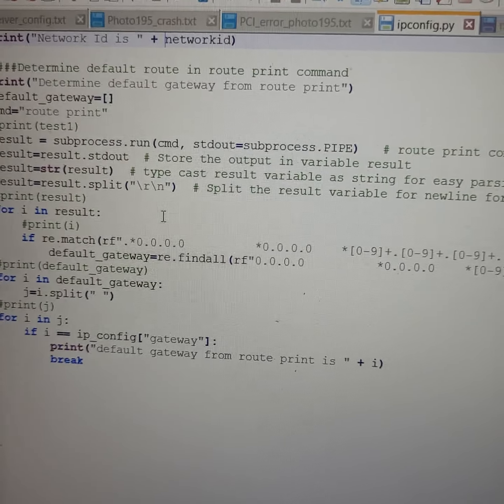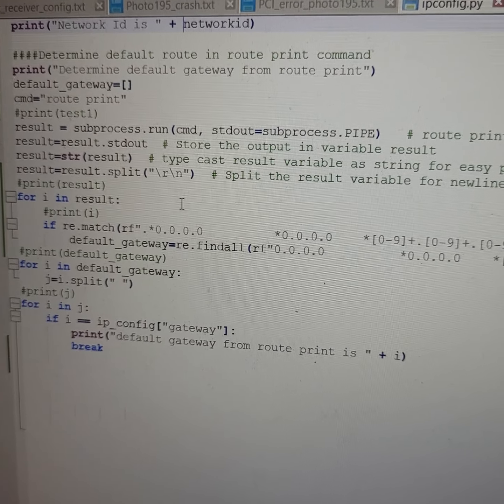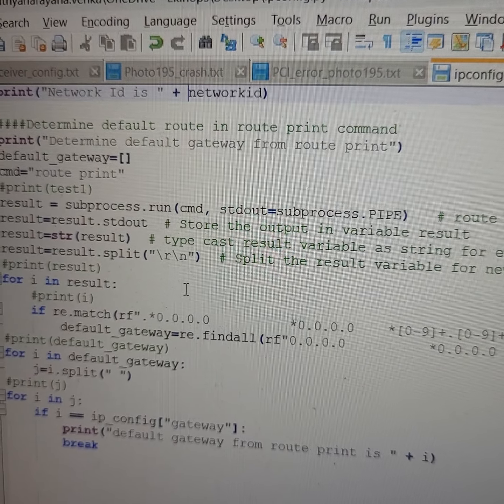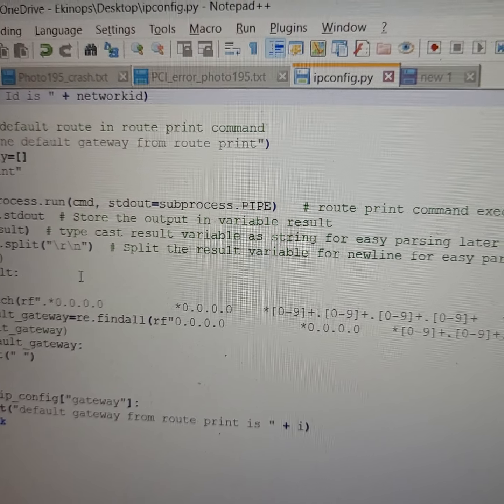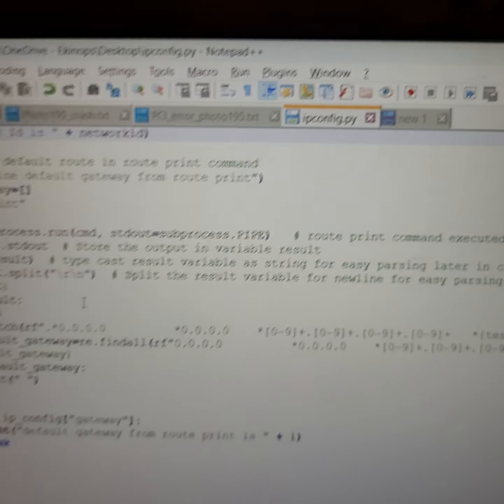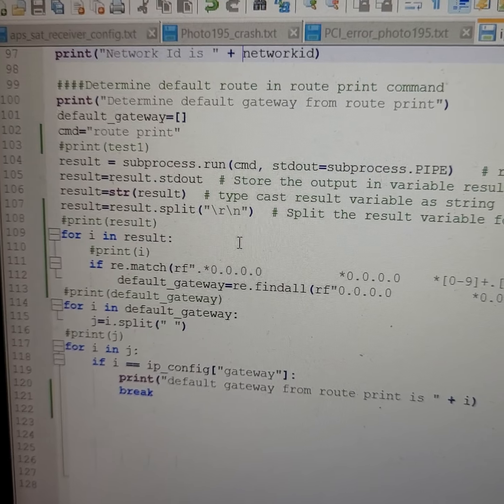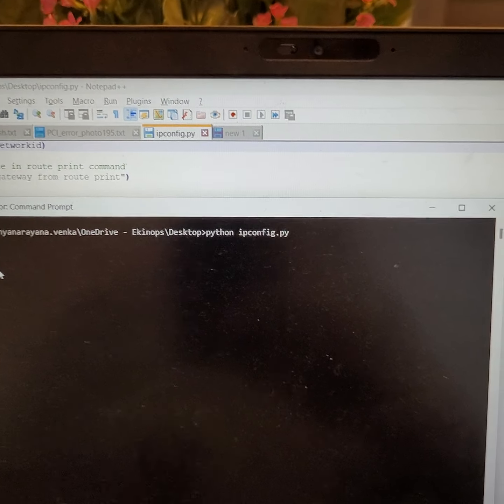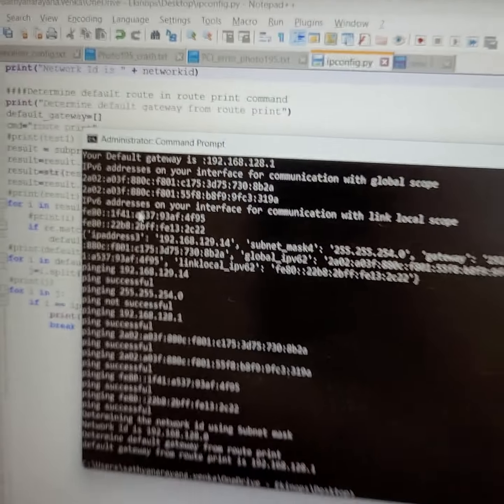Checking default gateway in route print and gateway in ipconfig